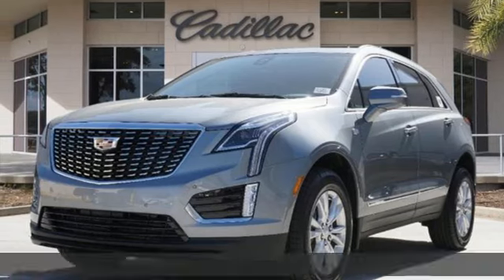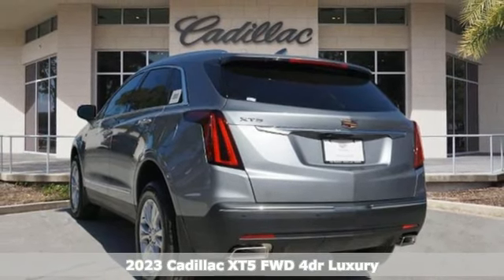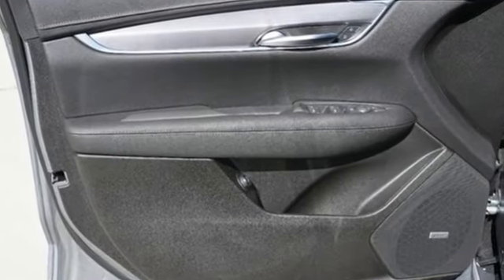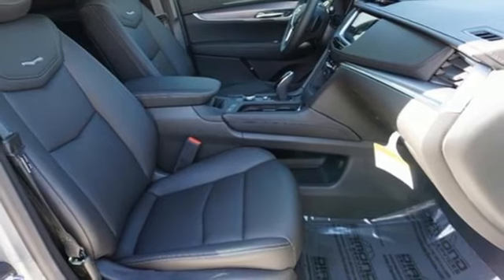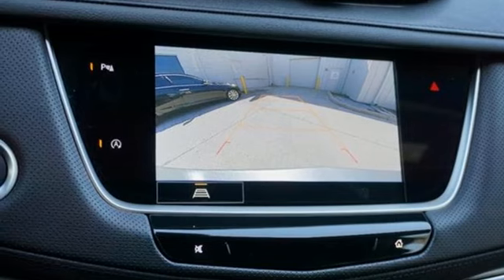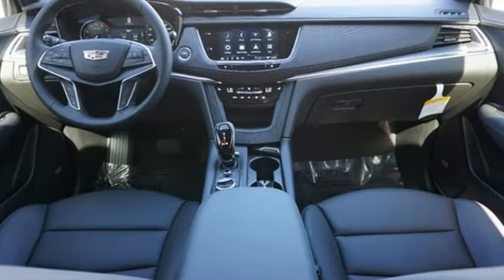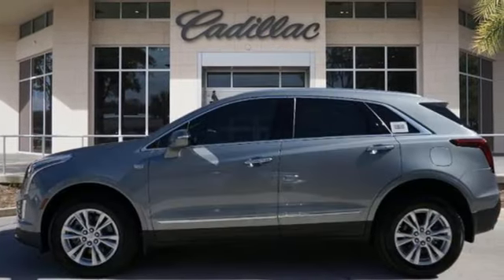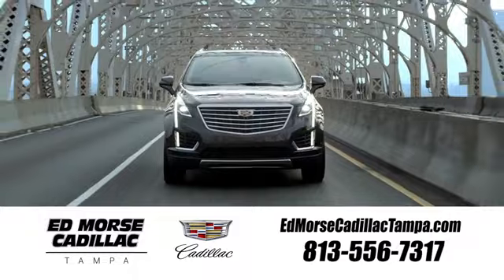New 2023 Cadillac XT5 Tampa FL St. Petersburg, FL PZ160938 - SOLD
Year: 2023
Make: Cadillac
Model: XT5
Trim: Luxury
Engine: 2.0Ll 4 Cylinder Turbocharged
Transmission: FWD 9-Speed Automatic
Interior: Jet Black
Stock #: PZ160938
VIN: 1GYKNAR46PZ160938

Address:
101 East Fletcher Avenue